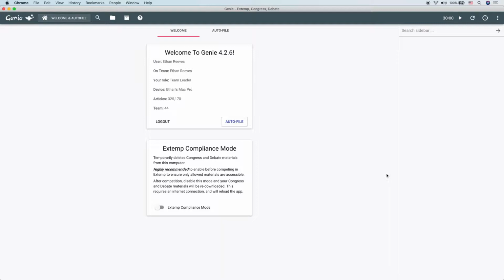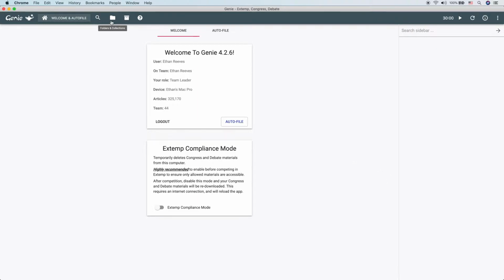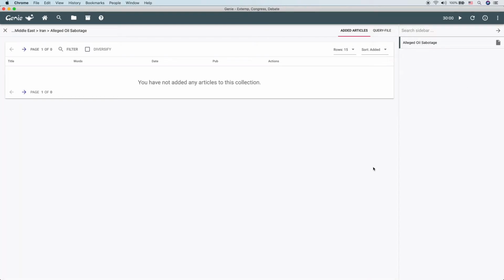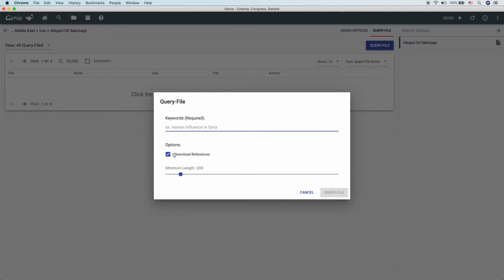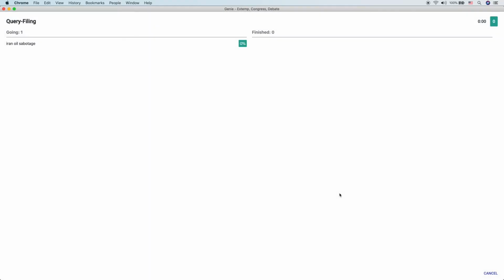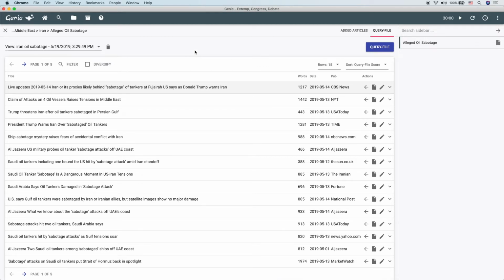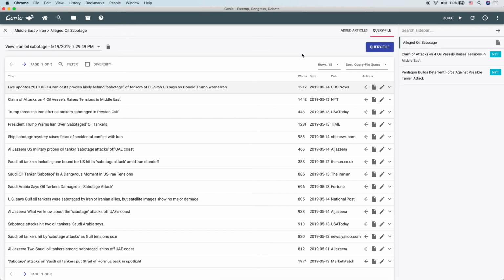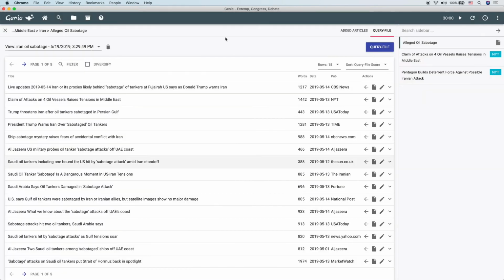Query-File, Genie V4 Tutorial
Query-File: Download hundreds of articles on any topic in just minutes.  Build a specific and versatile base of research to depend on in the round.